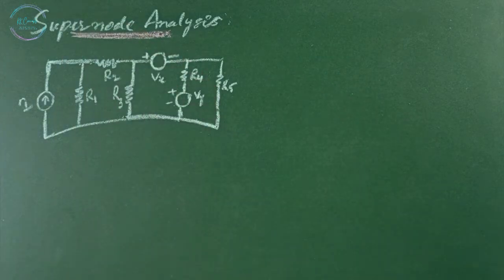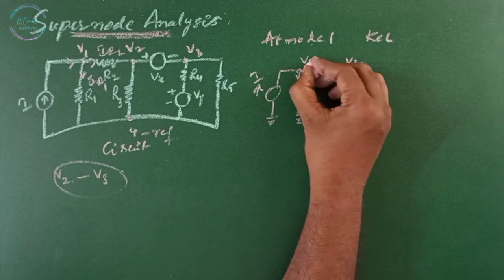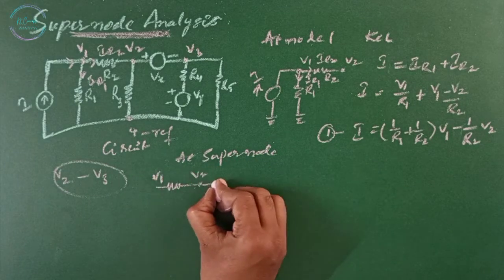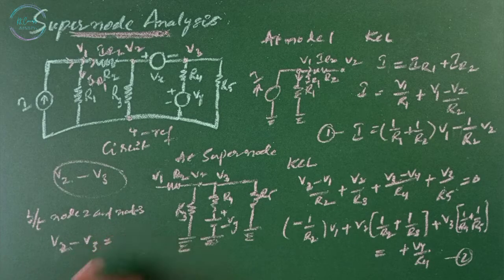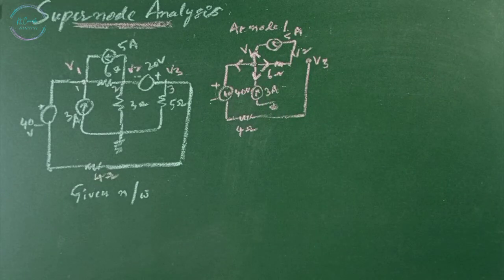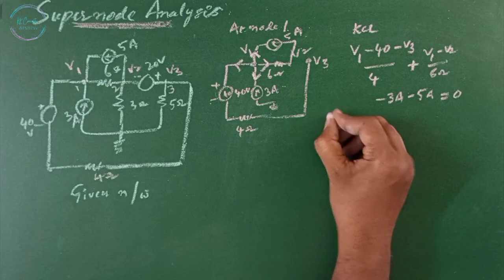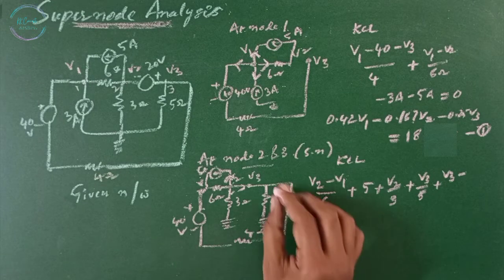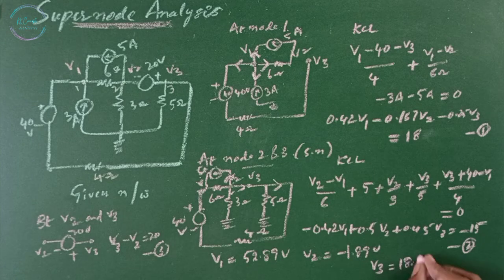SUPERNODE ANALYSIS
(00:00) Intro to channel

(00:!2) SUPERNODE ANALYSIS

(02:58) Applying supernode analysis